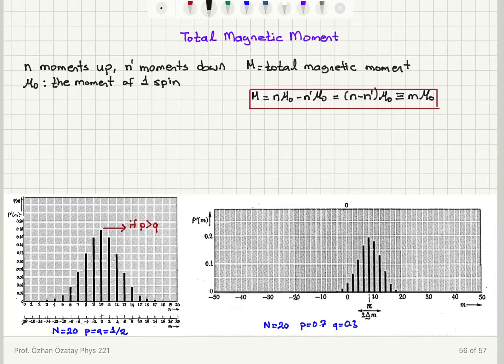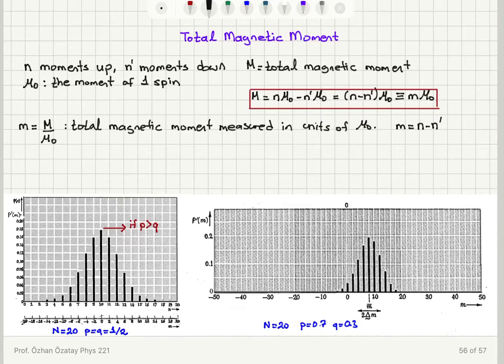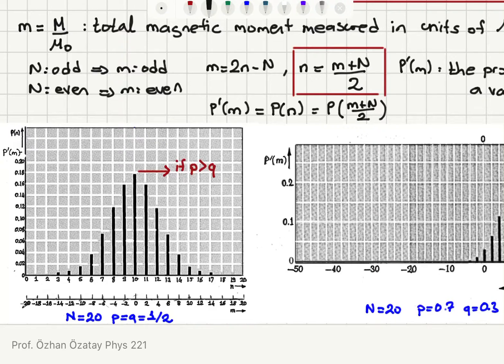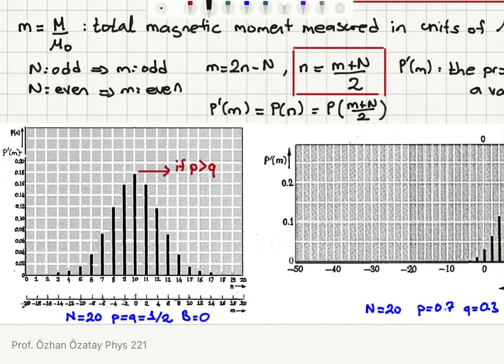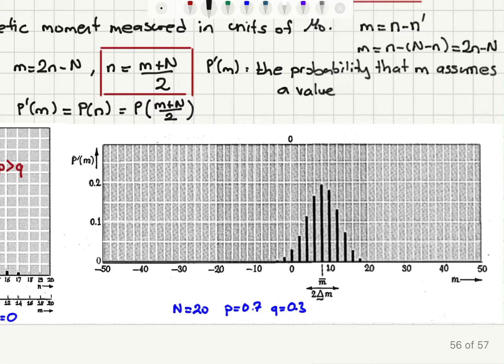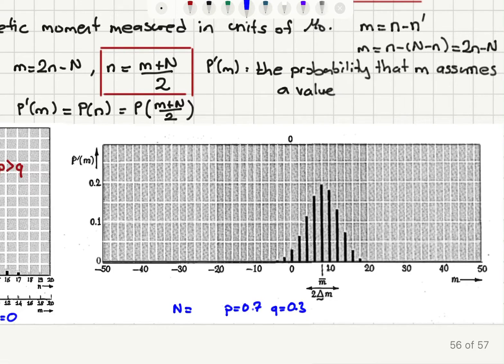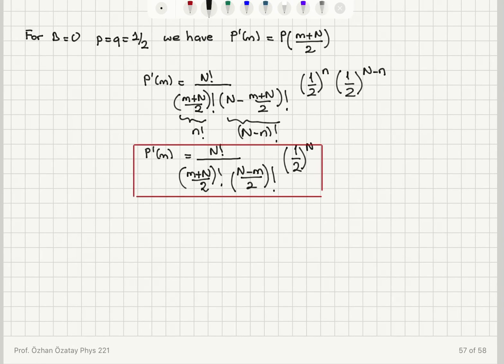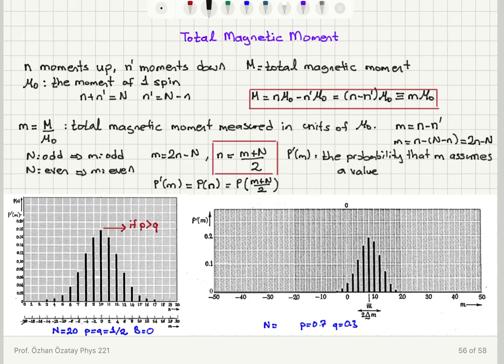Week 2-11 Binomial Distribution of Total Magnetic Moment